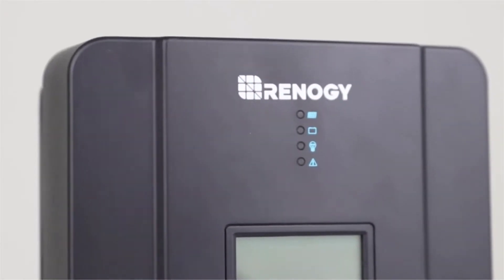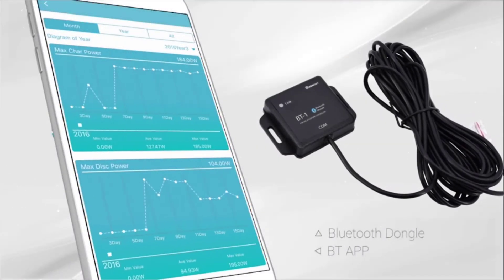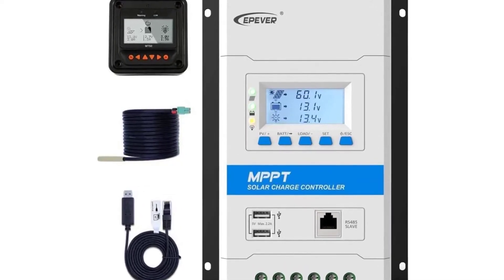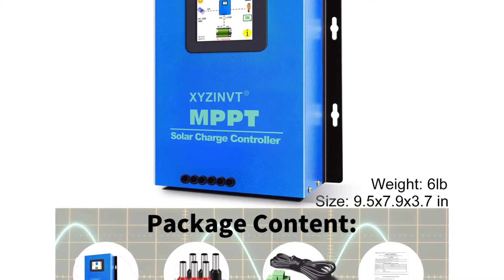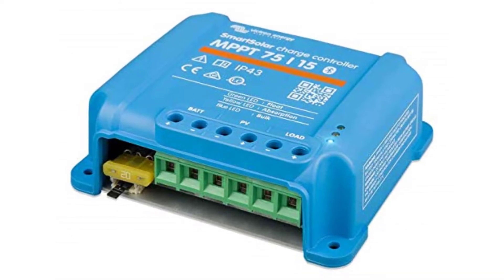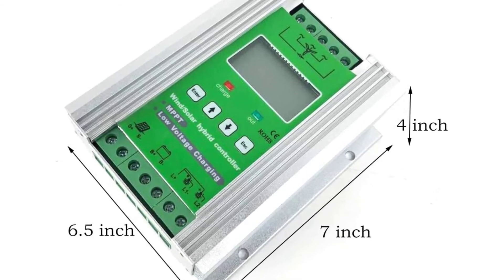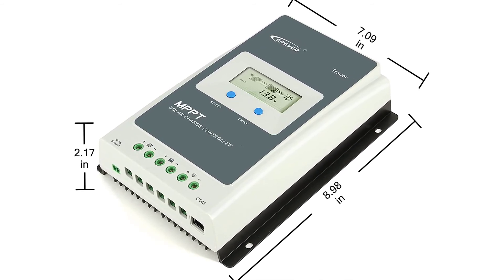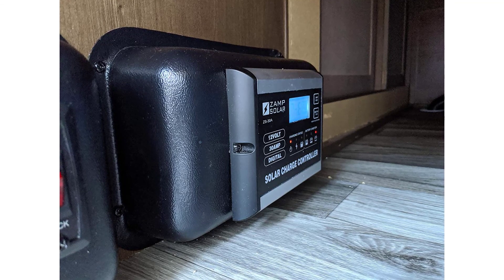Top 10 Best Solar Charge Controller 2020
Links To All The Solar Charge Controller in The Description Click [ " Show More" ]
0:06 - Renogy Rover 60 Amp 12V/24V/36V/48V DC Input MPPT Solar Charge Controller Auto Parameter Adjustable LCD Display Solar Panel Regulator fit for Gel Sealed Flooded and Lithium Battery
3:00 - AMPINVT 120A MPPT Solar Charge Controller 12V 24V 36V 48V Battery System Auto,Max Input 150V PV Solar Regulator Negative Grounded
4:01 - EPEVER 40a Solar Charge Controller+MT50 Remote Controller Set, TRIRON 4210N 40 amps 12V 24V Lead-Acid&Lithium Support
5:38 - XYZ INVT MPPT Solar Charge Controller 60A Max 170V Input Volt PV Solar Panel Controller Touch Screen LCD Display 12V/24V/48V Auto Identify 36V Manual Setting
7:08 - Victron SmartSolar MPPT 75/15 Solar Charge Controller 75V 15A with Bluetooth
9:11 - Original Factory 1400W 12V/24V Off Grid MPPT Wind Solar Hybrid Charge Controller Design for 0- 800W Wind with 0- 600W Solar Panel system with Booster Function and Dump Load
10:41 - 60A MPPT Solar Charge Controller 60amp Panel Battery Charger Controller 48V 36V 24V 12V Auto Max 150VDC Input mppt Charge Controllers Sealed Gel AGM Flooded Lithium Battery
11:53 - EPEVER 40A MPPT Charge Controller, 12V/24V Max 100V 1040W Input Negative Grounded Regulator, Fit for Gel Flooded Sealed Lithium Battery
13:20 - SmartSolar MPPT 100/20 Charge Controller
13:46 - Zamp Solar 30-Amp Solar Charge Controller, Monitor, Regulate and Protect your Batteries